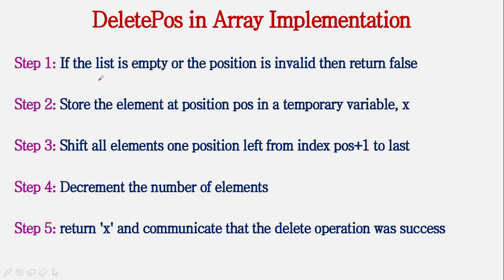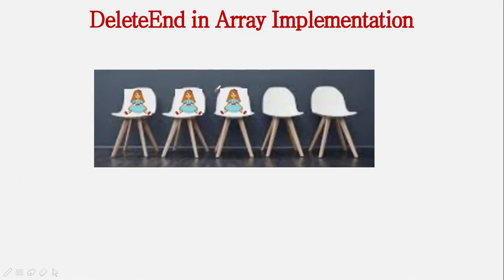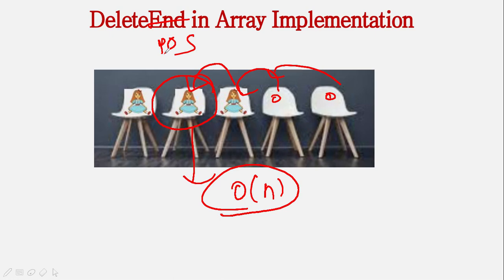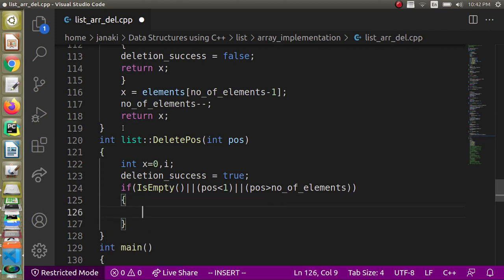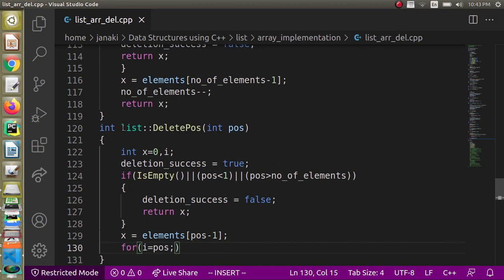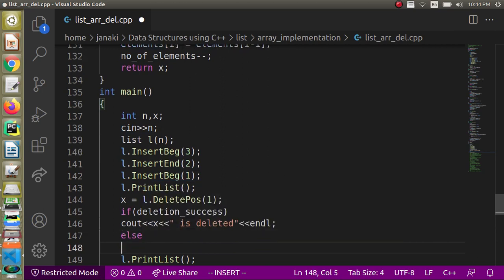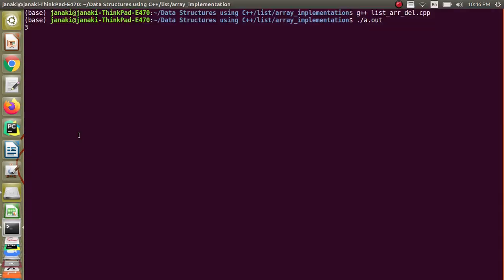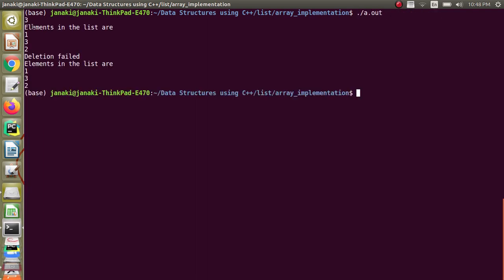Deletion of an Element at a Given Position in Array Implementation using C++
In this video we discuss about implementing delete at a given position operation in a list implemented with arrays using C++